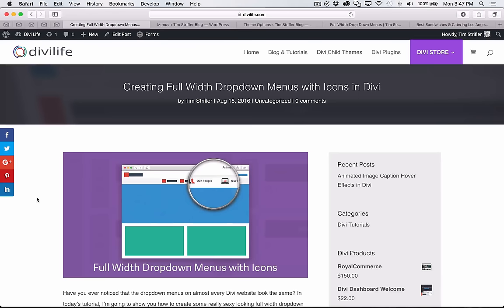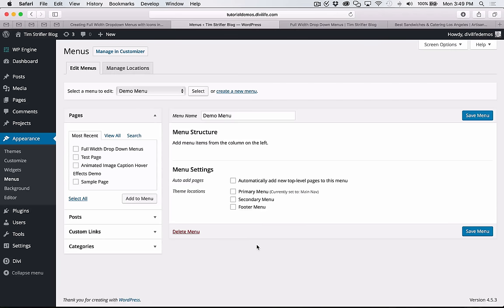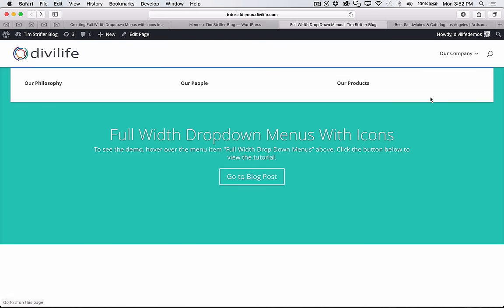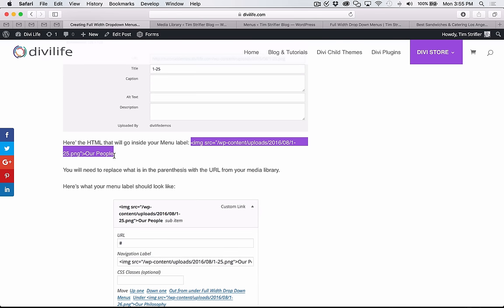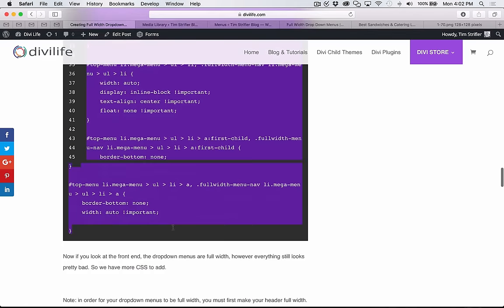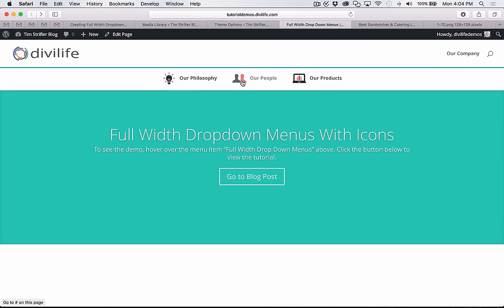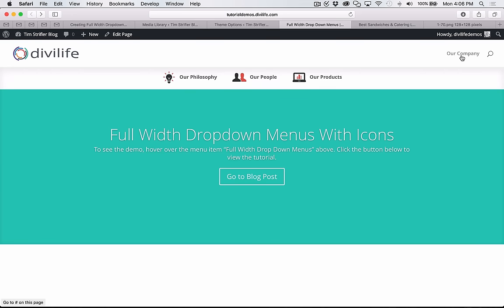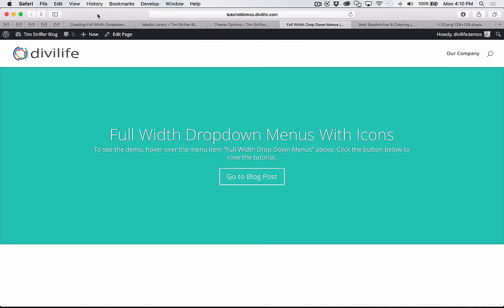Creating Full Width Dropdown Menus with Icons in Divi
In this tutorial, I show you how to spice up your Divi drop down menus by making them full width and adding icons.